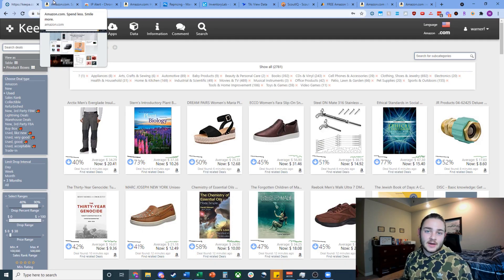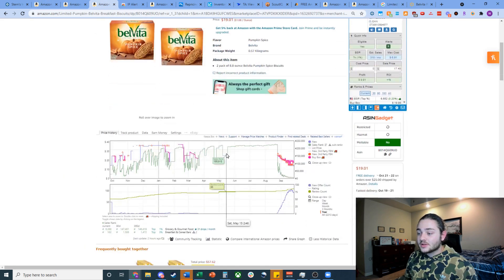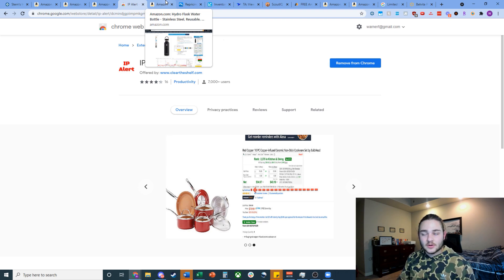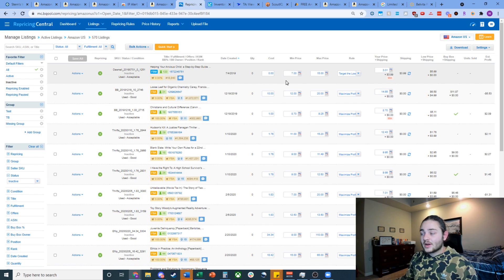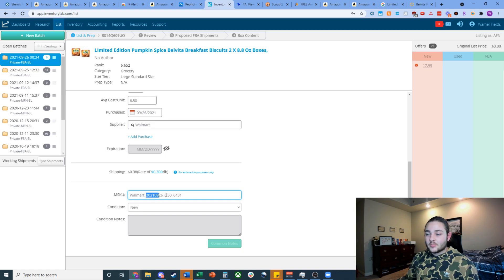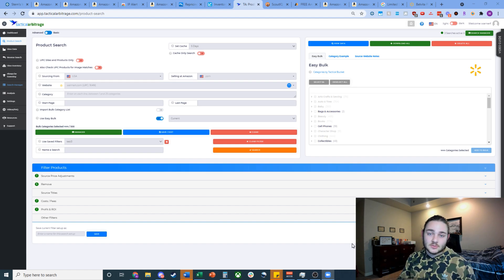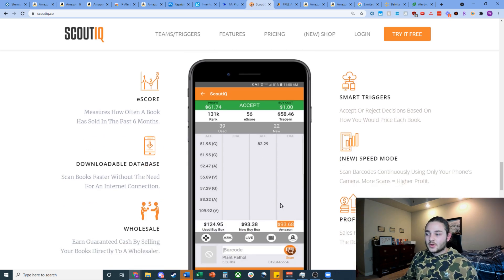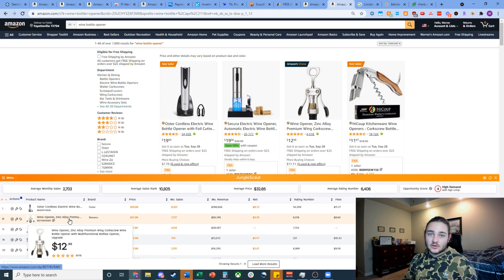What Software Do You Actually NEED to Sell on Amazon FBA?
In this video, I go through a timeline of your business and go over when you should upgrade to find out what softwares you need for your Amazon FBA business.